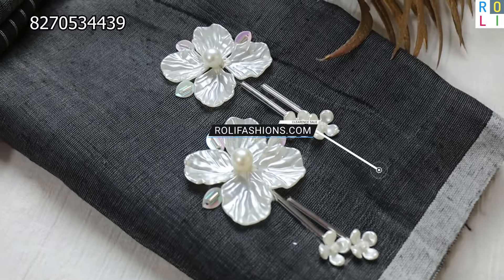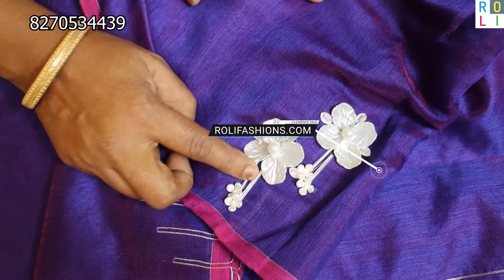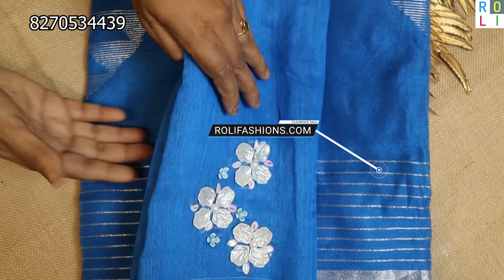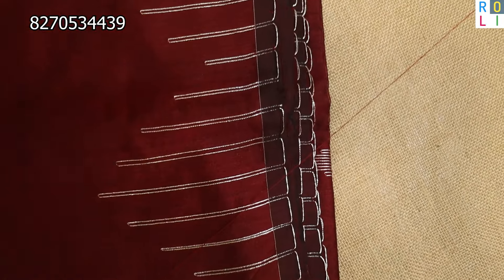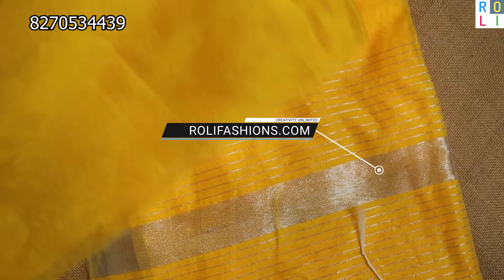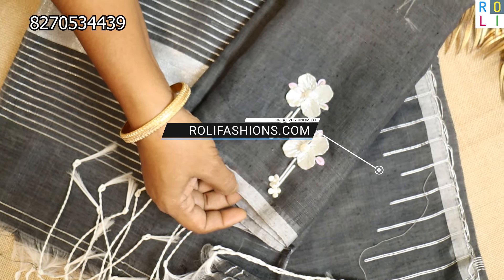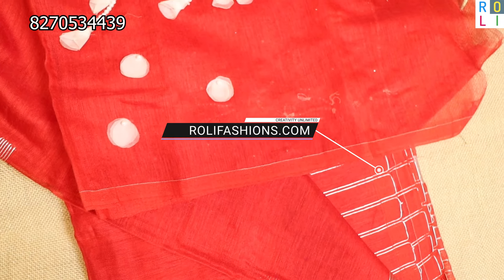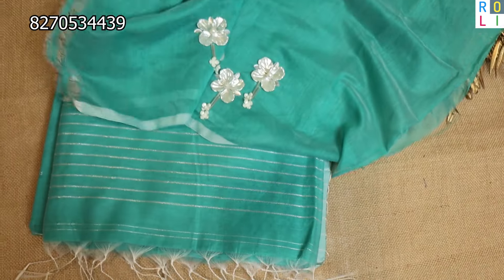The famous brooch designer blouse | With a lovely Cotton/lenin saree at just 1099 | Roli studio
Gift your loved ones with this lovely saree